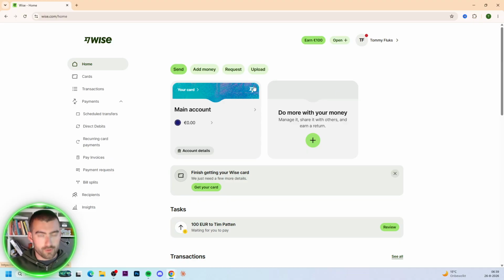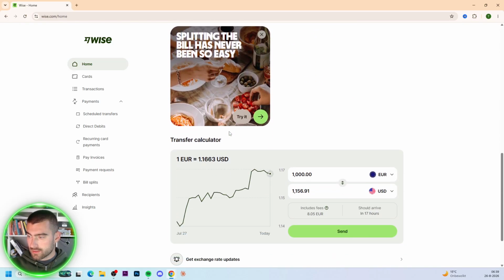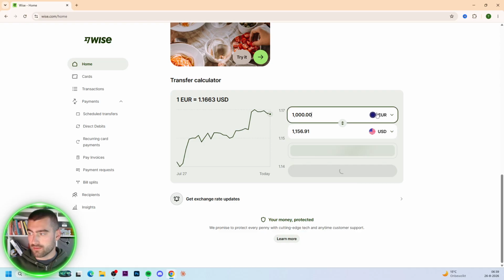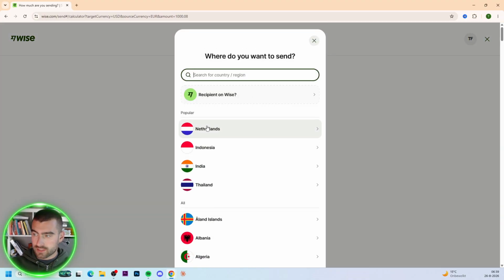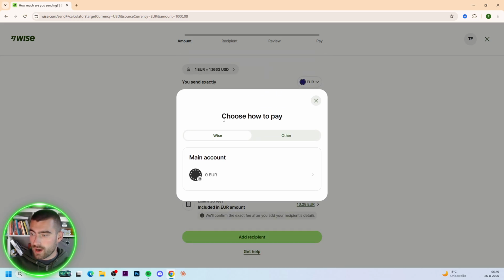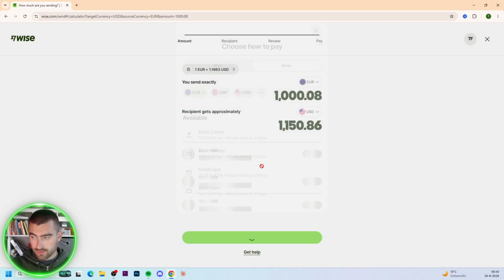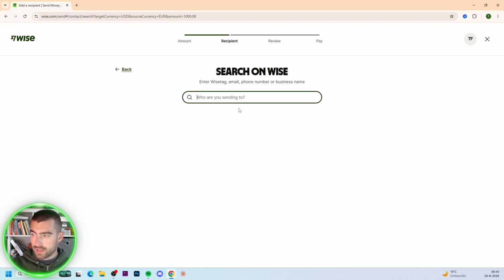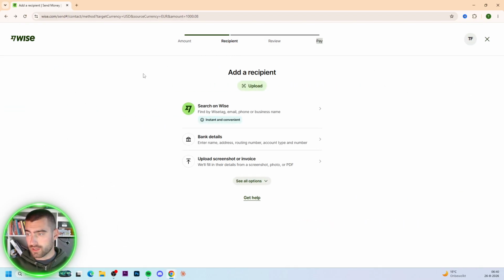How to Convert Currency on Wise (Easy Guide)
How to Convert Currency on Wise (Easy Guide) In this video you learn how to convert currency on Wise, exchange money between different currencies, check exchange rates, and manage your balances with this simple tutorial.